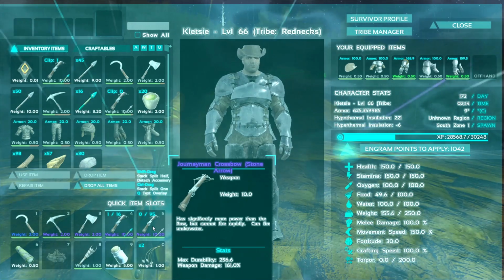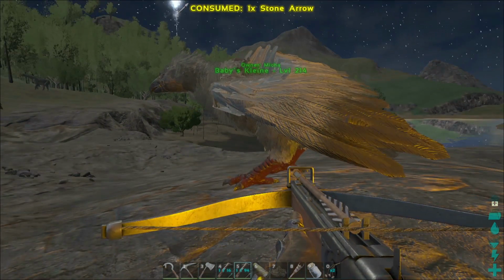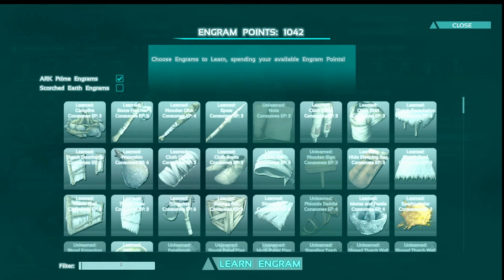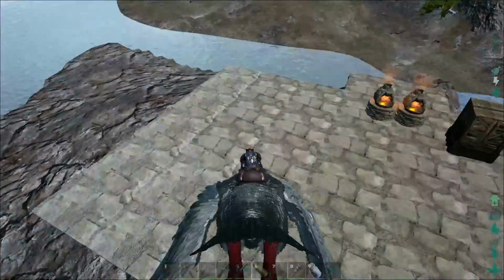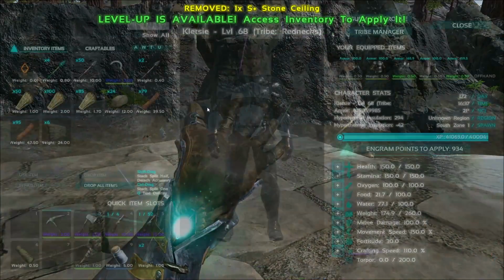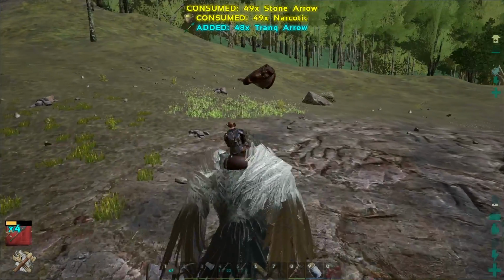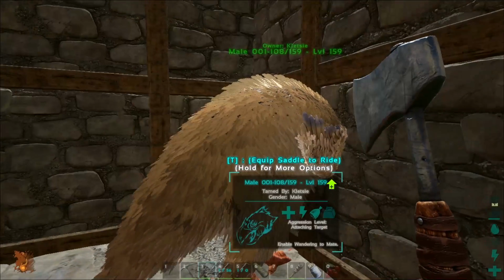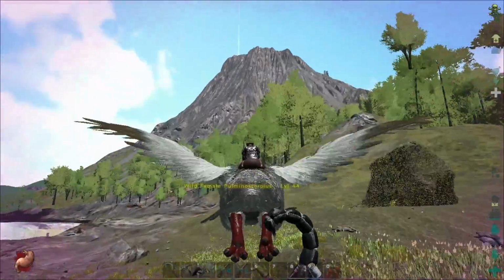ARK: Survival evolved - S.2 Ep.20 - PERFECT BASE LOCATION! (Gameplay)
Hey guys and welcome to my video on ARK: survival evolved

The Gaming comunity that I hang around on. With minecraft and ARK servers